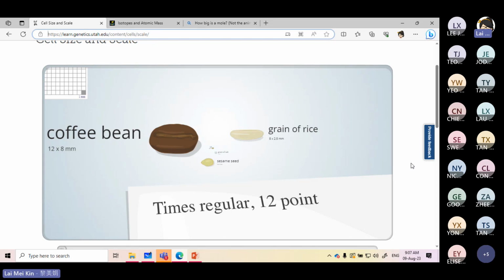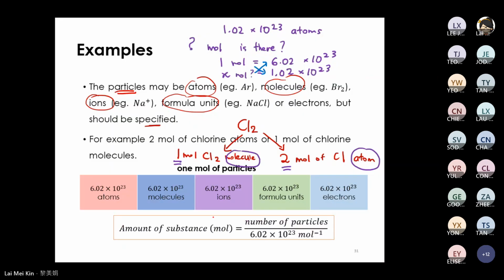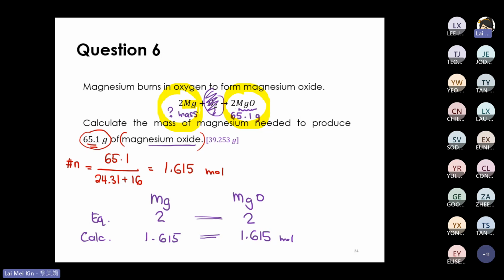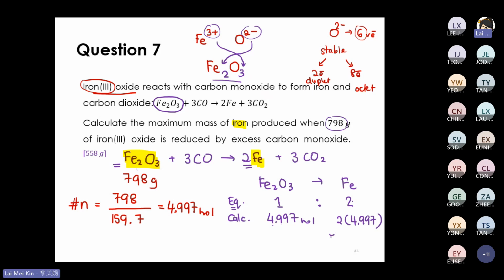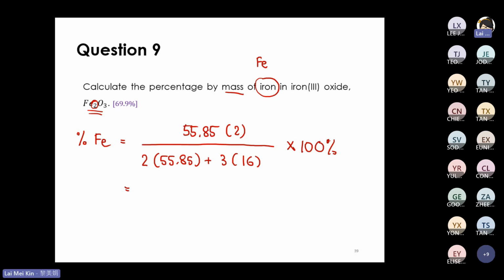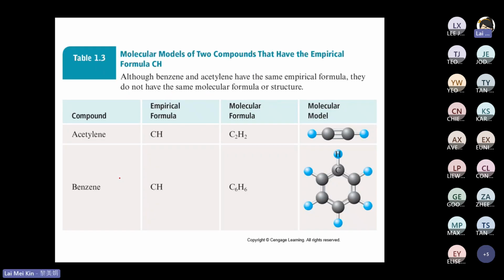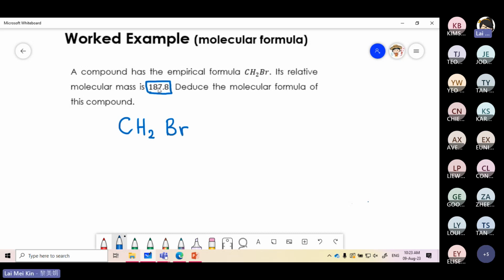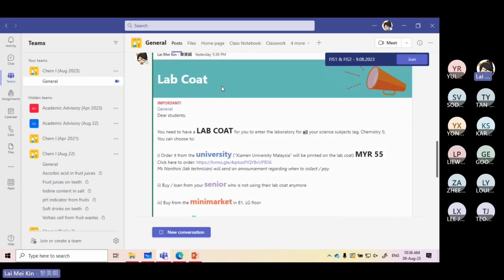1 1 n, EF, MF 09 08 2023